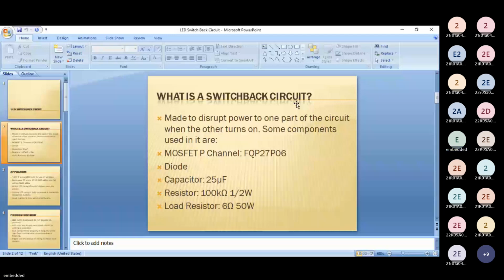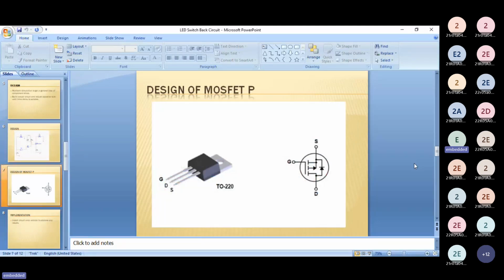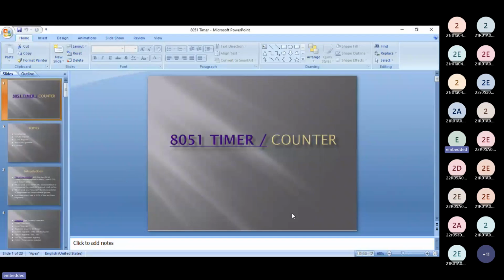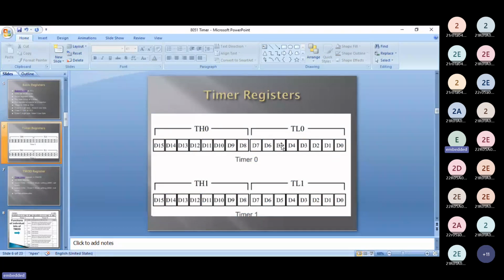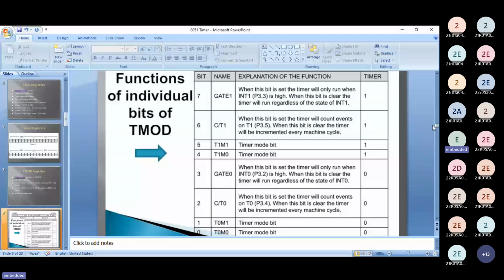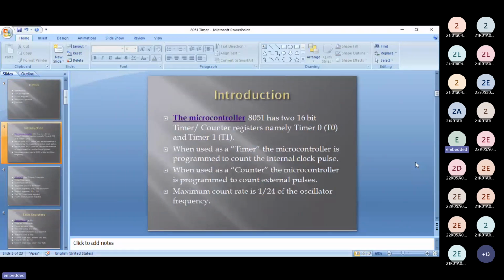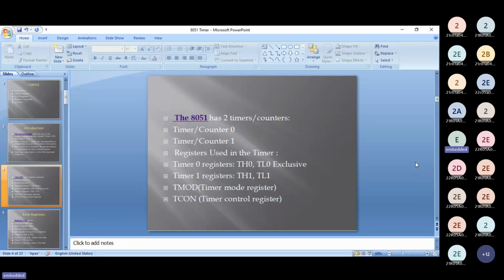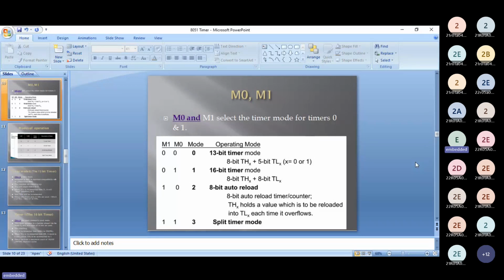EMBEDDED SESSION 23